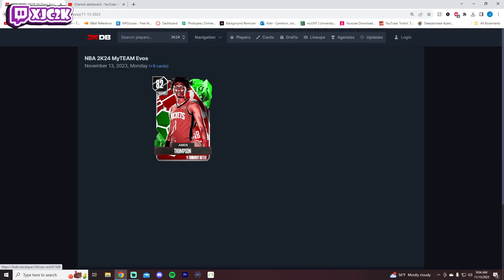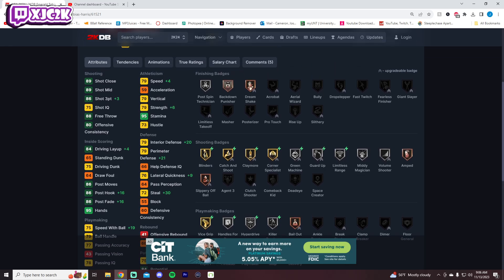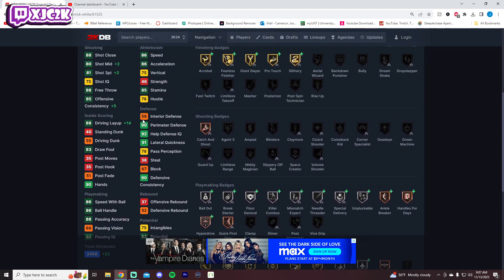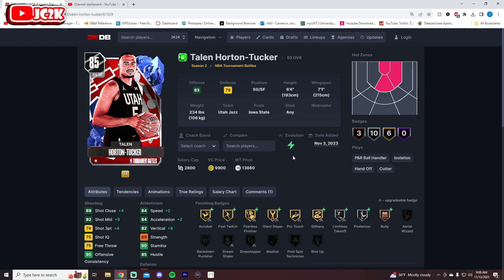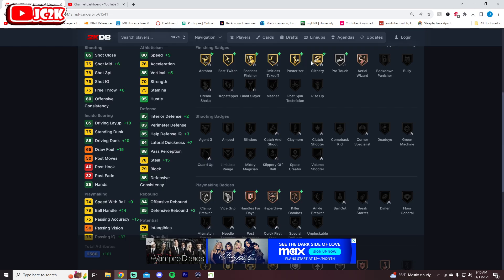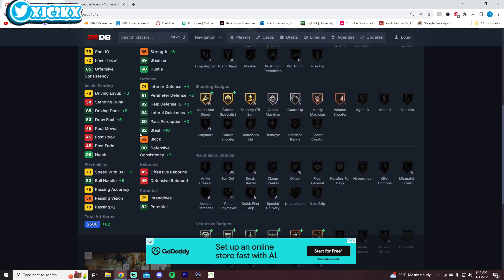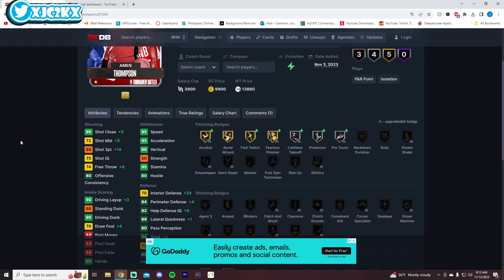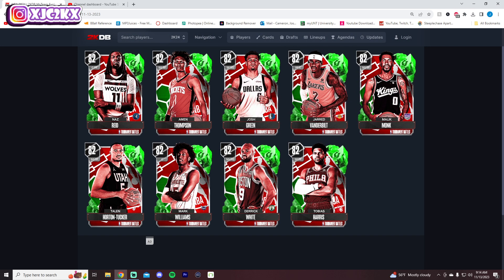WHICH NEW TOURNAMENT BATTLES EVO CARDS ARE WORTH PICKING UP IN NBA 2K24 MyTEAM??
In this video I talked about the new Tournament Battles evo cards coming today in NBA 2K24 MyTeam that include Sapphire Jarred Vanderbilt, Sapphire Tobias Harris, Sapphire Naz Reid and more! If you enjoy this video please make sure to leave it a like and a comment and most importantly make sure to hit the subscribe button to help me grow towards 15,000 subscribers on the channel!